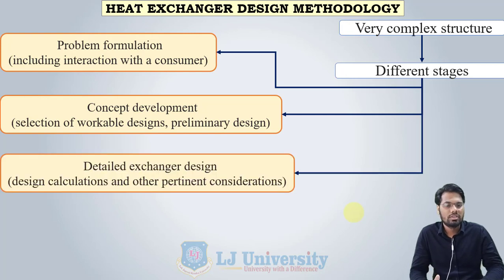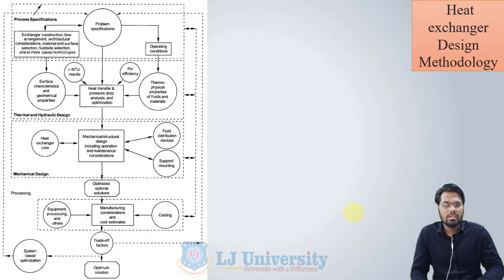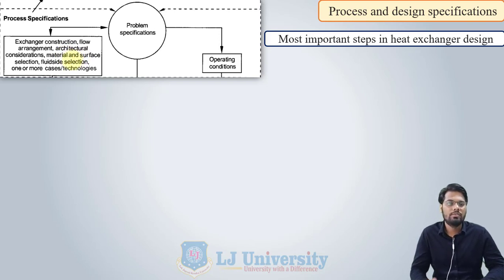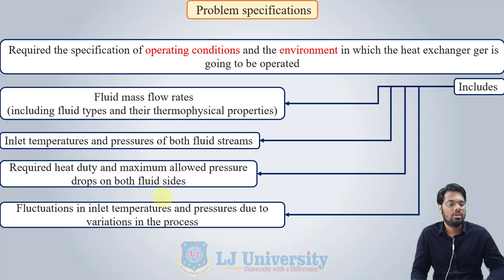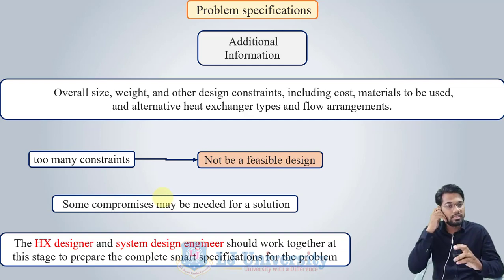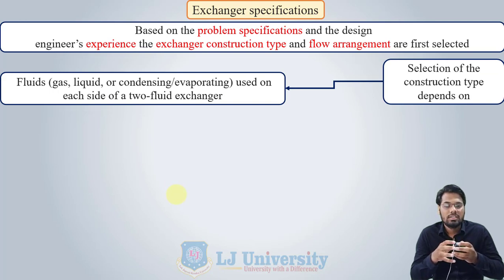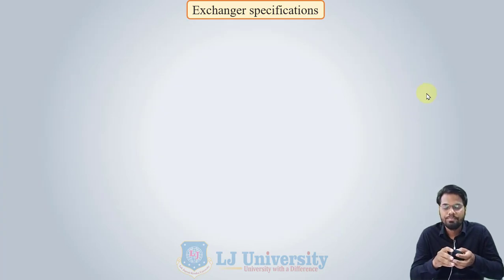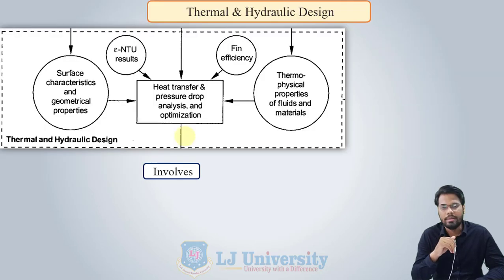L 16 Heat Exchanger Design Methodology Part 01 | Design of Heat Exchanger | Mechanical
Heat Exchanger Design Methodology

Made @ LJIET